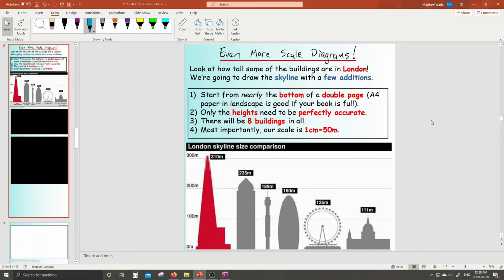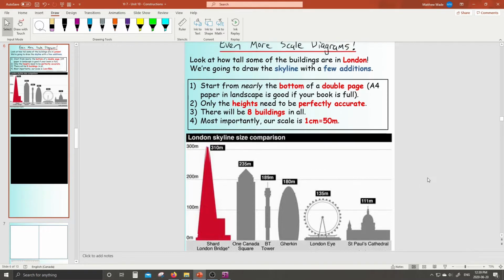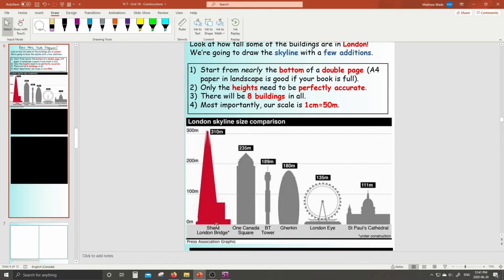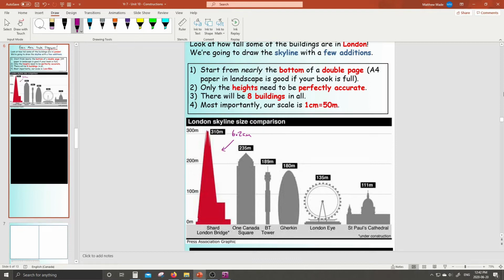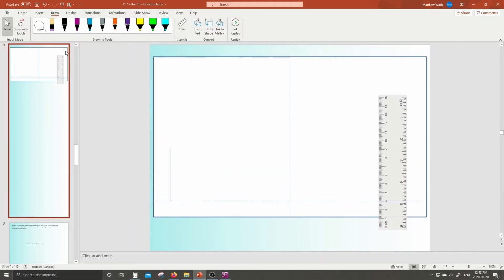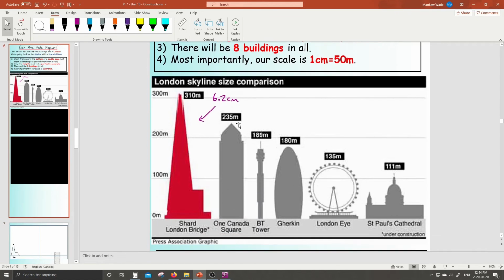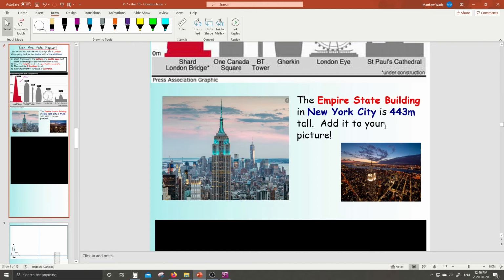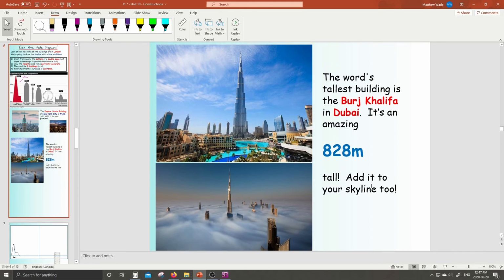Year 7 Maths - Lesson 1 – Even More Scale Factor! (w/c 22nd June)